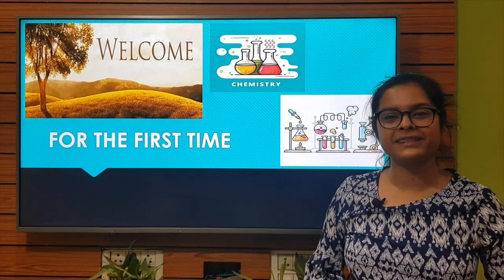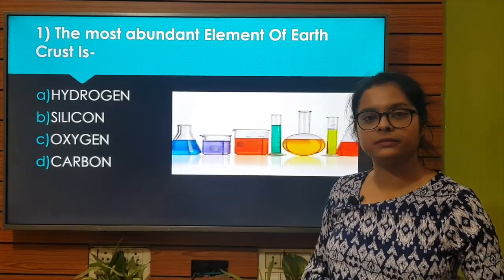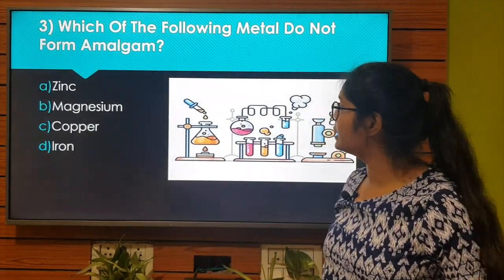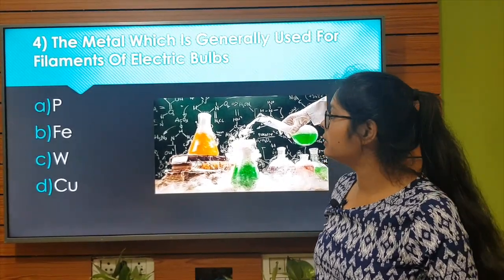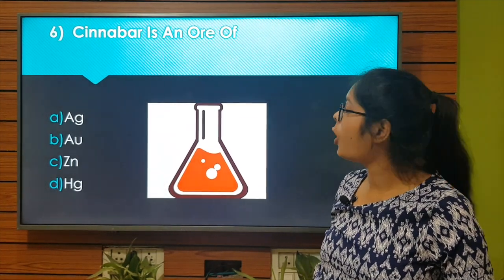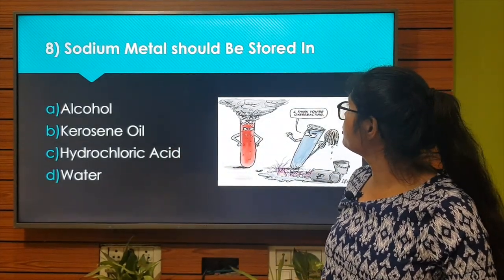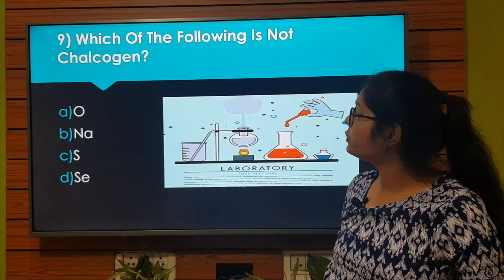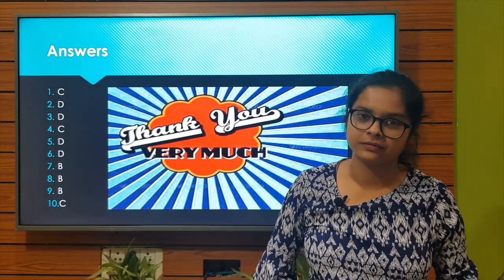Chemistry Most Important Questions | MNS 2021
This video contains 10 most important questions from Chemistry. The general science section tests your basic ability to understand and solve science-related questions. It is to judge your awareness of day-to-day life-based science. The questions are of school level, therefore you need to polish your school-level science for it.
For MNS Mock Inteview sessions by Commander Akhouri Atul Prakash , contact on this number : 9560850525